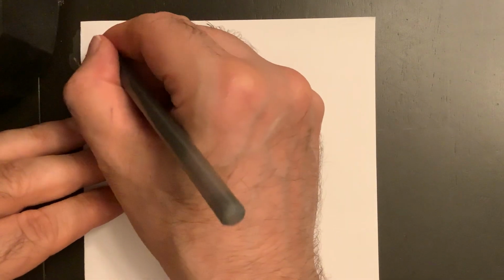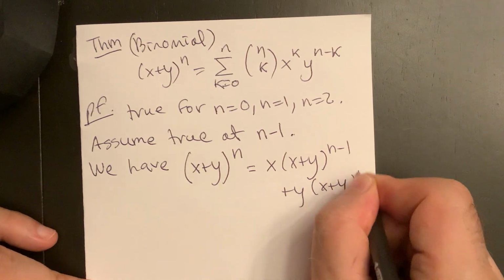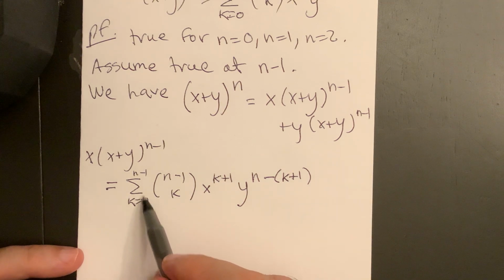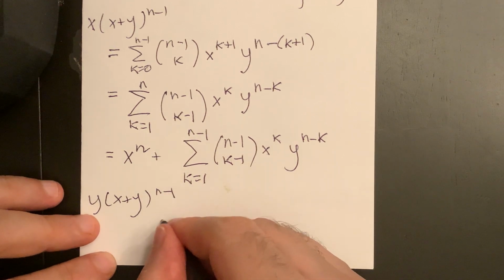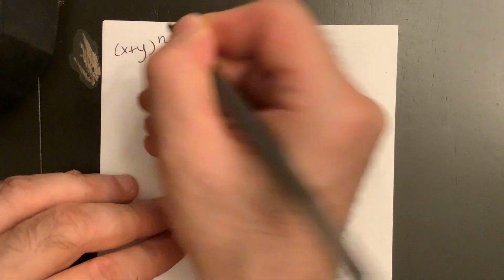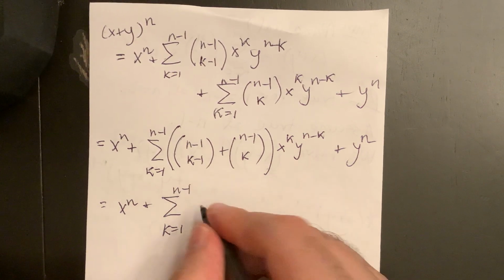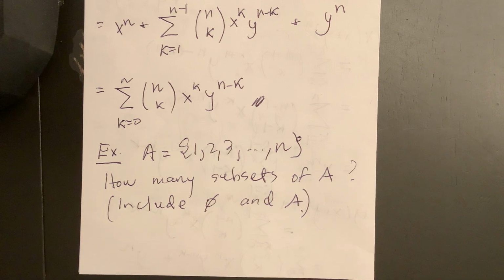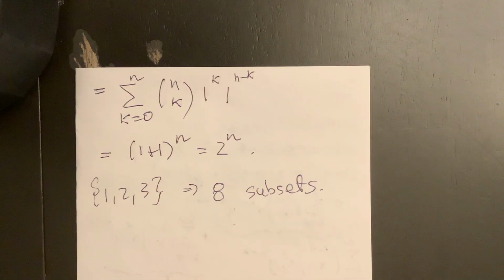Math 217 Counting Lecture 1.5